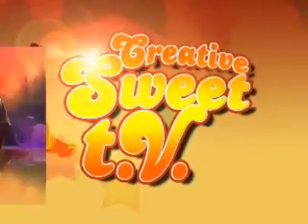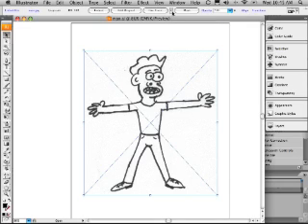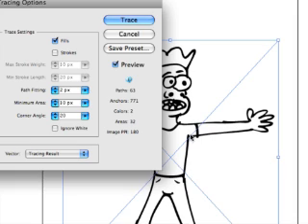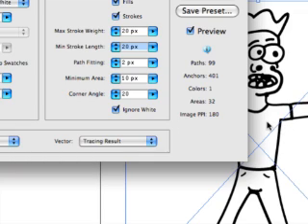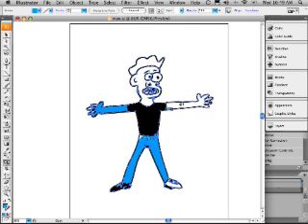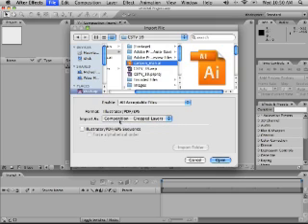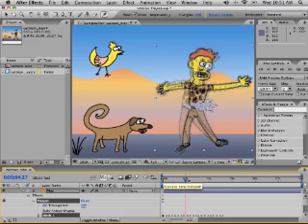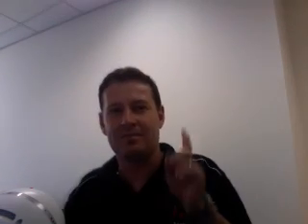Adobe Illustrator and After Effects (No. 39)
Live Trace, Live Paint and Live from Mikes new desk in the Adobe Melbourne office. Learn how to convert a hand drawn sketch into an animated master piece.